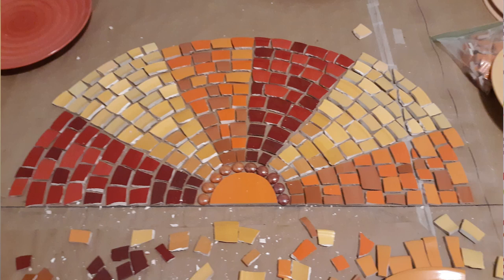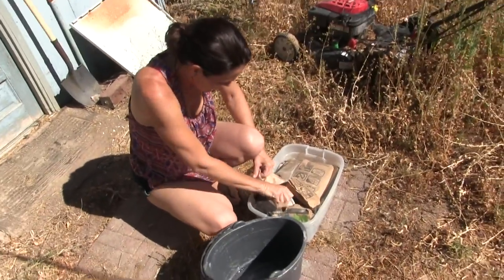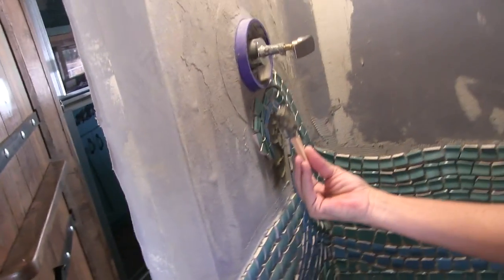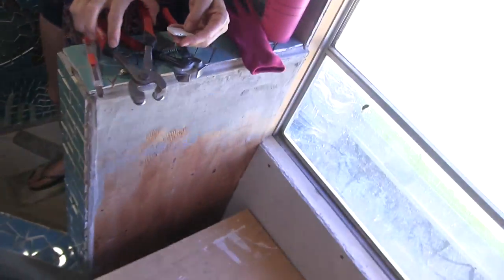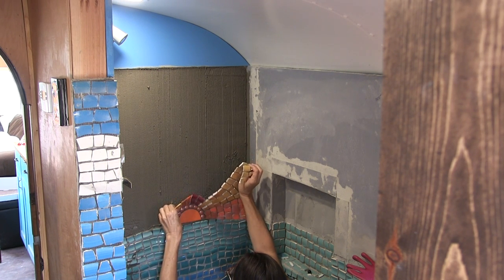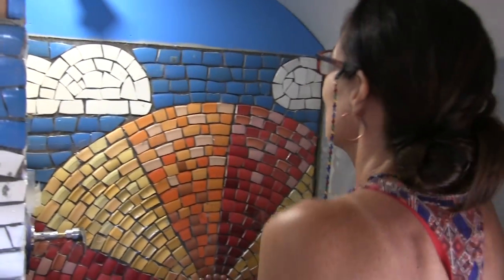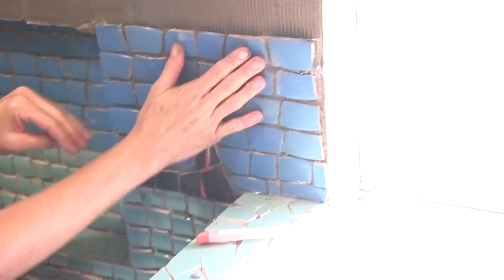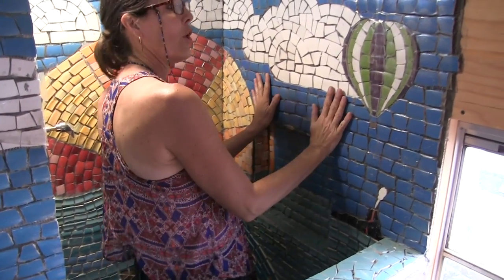Broken-Dish Shower Mosaic Pt 3 - Sky and Sunrise in our Skoolie!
I knew there was going to be a sunrise in our shower way back when I started this broken-dish mosaic! Shouldn't every Skoolie have a sunny sky and sea? It takes approximately 4 to 5 dinner plates for every 3 square feet of coverage, and I got almost all my plates at thrift stores, except for a few at dollar stores during the Corona Virus pandemic. I use simple hand tools (listed below) for breaking the plates, which I learned from a few videos online. After the mosaic is laid out, I use contact paper over the front of the mosaic tiles, and cut them into sections approx 12 X 12 inches (though this varies). Then I use thinset mortar to adhere the sections to the shower walls, as also learned on youtube! So far, it's actually working!

Products in this video:

Glass/tile nippers

Glass/tile trimmer and nipper

"One of a Kind" by Layn
"Now You Sail Away" by OTE

Mike & Kerry